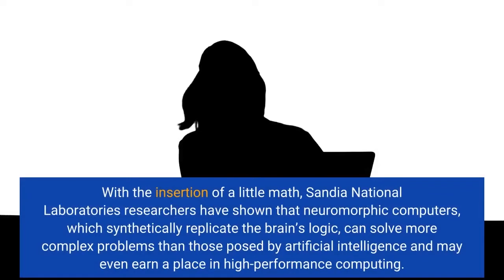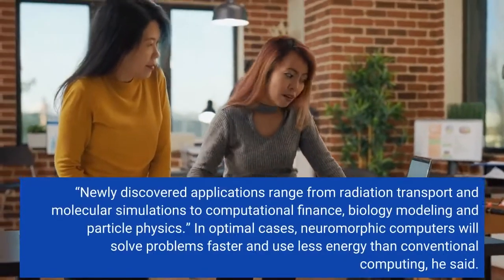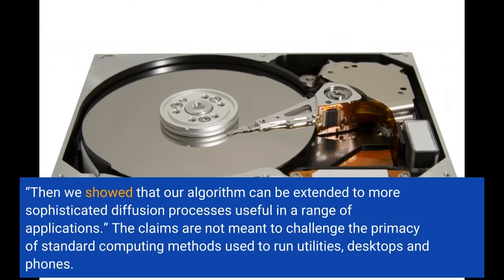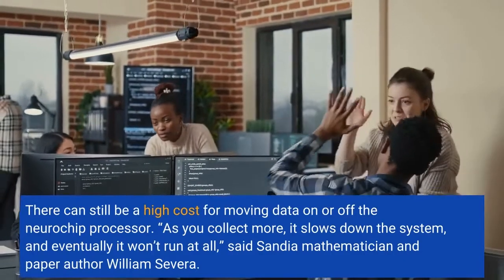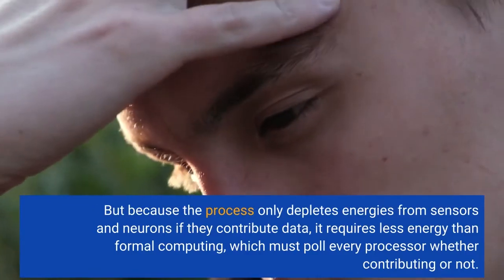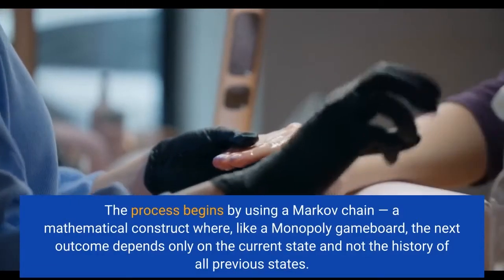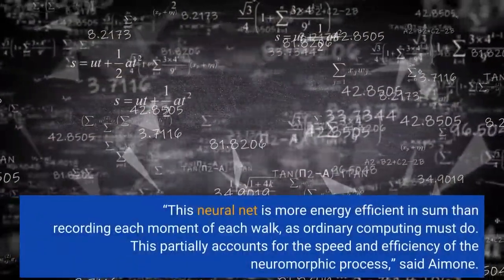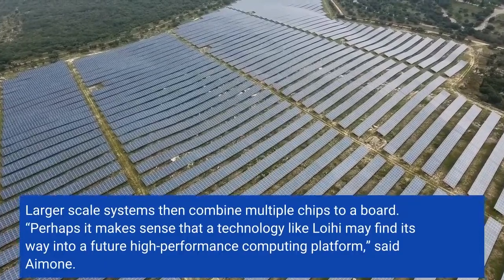Brain-based computing chips not just for AI anymore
With the insertion of a little math, Sandia National Laboratories researchers have shown that neuromorphic computers, which synthetically replicate the brain’s logic, can solve more complex problems than those posed by artificial intelligence and may even earn a place in high-performance computing. The findings, detailed in a recent article in the journal Nature Electronics, show that neuromorphic simulations employing the statistical method called random walks can track X-rays passing through bone and soft tissue, disease passing through a population, information flowing through social networks and the movements of financial markets, among other uses, said Sandia theoretical neuroscientist and lead researcher James Bradley Aimone.
“Basically, we have shown that neuromorphic hardware can yield computational advantages relevant to many applications, not just artificial intelligence to which it’s obviously kin,” said Aimone. “Newly discovered applications range from radiation transport and molecular simulations to computational finance, biology modeling and particle physics.”
In optimal cases, neuromorphic computers will solve problems faster and use less energy than conventional computing, he said.
The bold assertions should be of interest to the high-performance computing community because finding capabilities to solve statistical problems is of increasing concern, Aimone said.
“These problems aren’t really well-suited for GPUs [graphics processing units], which is what future exascale systems are likely going to rely on,” Aimone said. “What’s exciting is that no one really has looked at neuromorphic computing for these types of applications before.”
Sandia engineer and paper author Brian Franke said, “The natural randomness of the processes you list will make them inefficient when directly mapped onto vector processors like GPUs on next-generation computational efforts. Meanwhile, neuromorphic architectures are an intriguing and radically different alternative for particle simulation that may lead to a scalable and energy-efficient approach for solving problems of interest to us.”
Franke models photon and electron radiation to understand their effects on components.
The team successfully applied neuromorphic-computing algorithms to model random walks of gaseous molecules diffusing through a barrier, a basic chemistry problem, using the 50-million-chip Loihi platform Sandia received approximately a year and a half ago from Intel Corp., said Aimone. “Then we showed that our algorithm can be extended to more sophisticated diffusion processes useful in a range of applications.”
The claims are not meant to challenge the primacy of standard computing methods used to run utilities, desktops and phones. “There are, however, areas in which the combination of computing speed and lower energy costs may make neuromorphic computing the ultimately desirable choice,” he said.
Unlike the difficulties posed by adding qubits to quantum computers — another interesting method of moving beyond the limitations of conventional computing — chips containing artificial neurons are cheap and easy to install, Aimone said.
There can still be a high cost for moving data on or off the neurochip processor. “As you collect more, it slows down the system, and eventually it won’t run at all,” said Sandia mathematician and paper author William Severa. “But we overcame this by configuring a small group of neurons that effectively computed summary statistics, and we output those summaries instead of the raw data.”
Severa wrote several of the experiment’s algorithms.
Like the brain, neuromorphic computing works by electrifying small pin-like structures, adding tiny charges emitted from surrounding sensors until a certain electrical level is reached. Then the pin, like a biological neuron, flashes a tiny electrical burst, an action known as spiking. Unlike the metronomical regularity with which information is passed along in conventional comput...